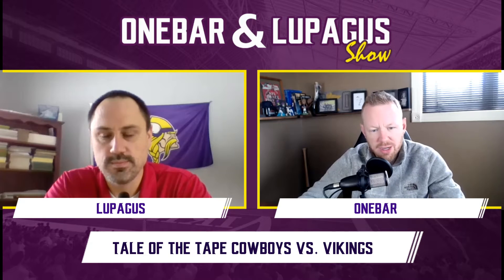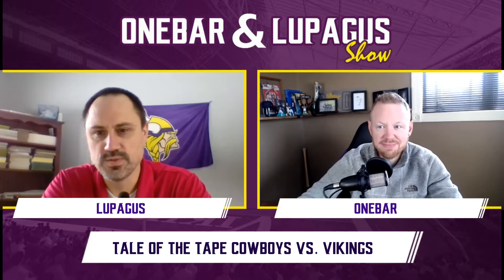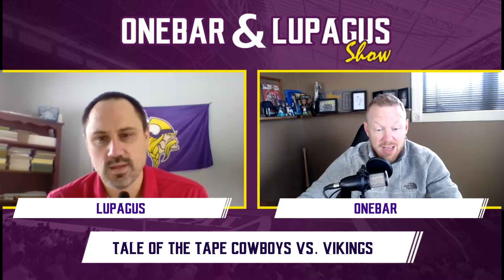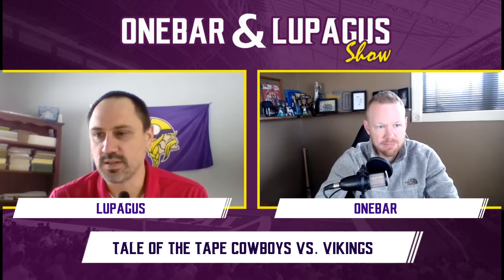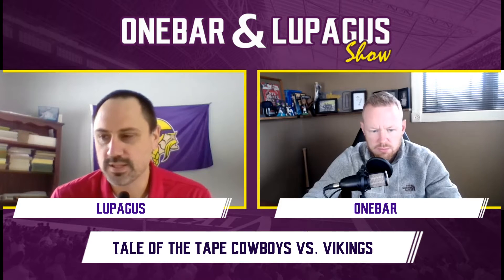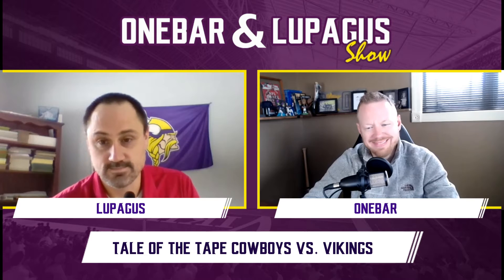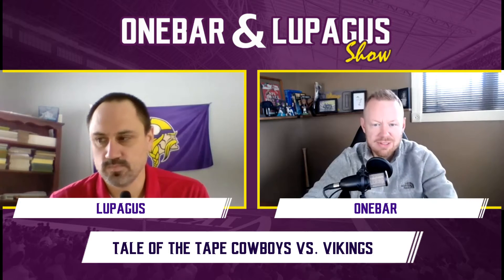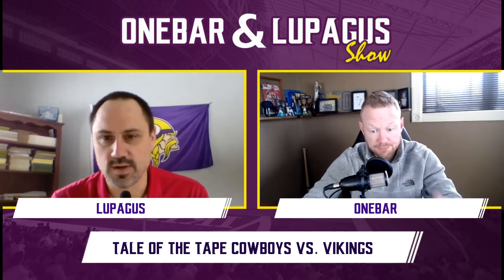Tale of the Tape | Cowboys vs. Vikings Positional Breakdown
We breakdown the Cowboys vs. Vikings potition, by position.